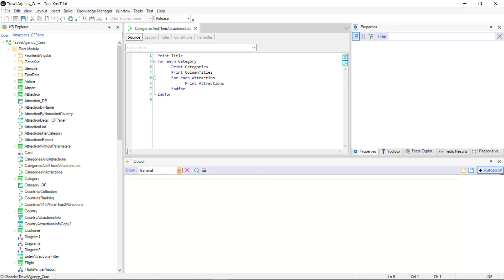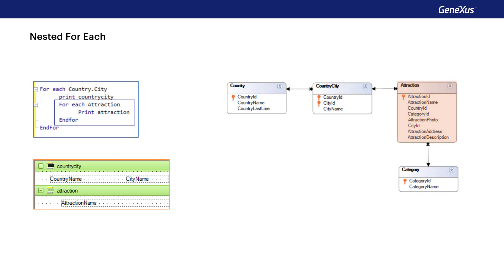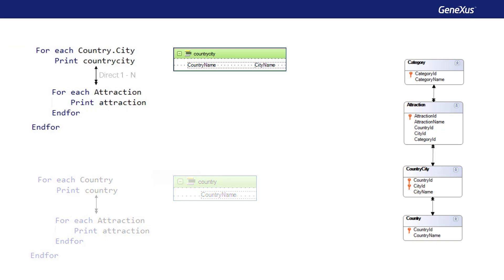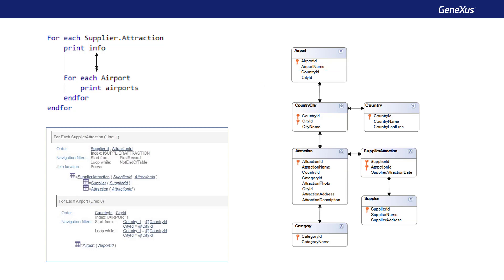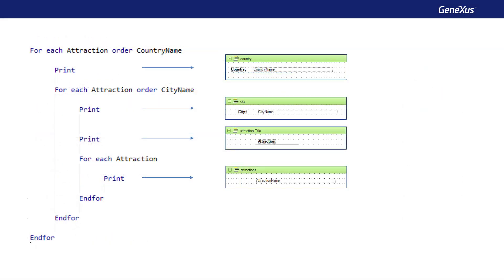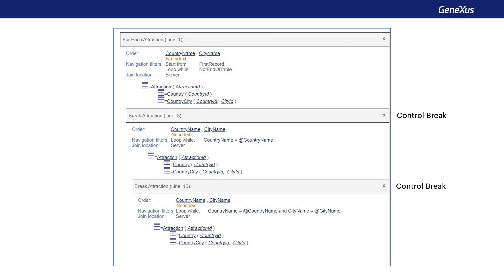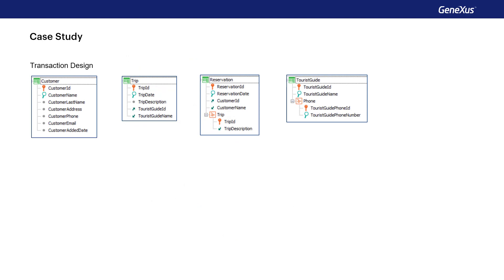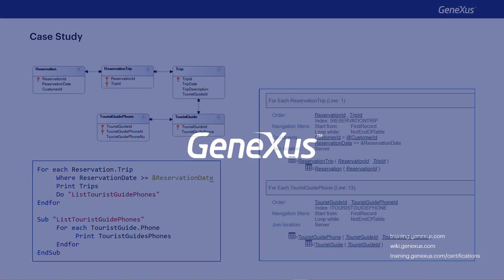More About Nested For Each Command Cases and Navigation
We analyze the navigations of nested For each commands when implementing a Join, a Cartesian Product, or a Control Break.